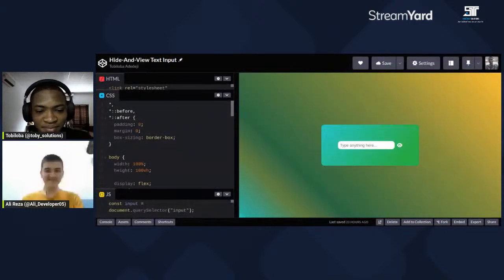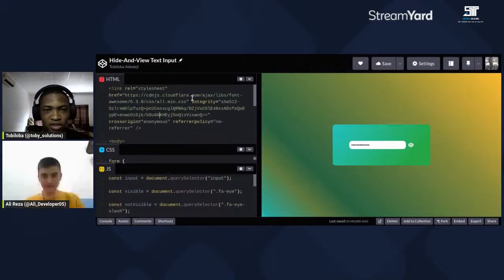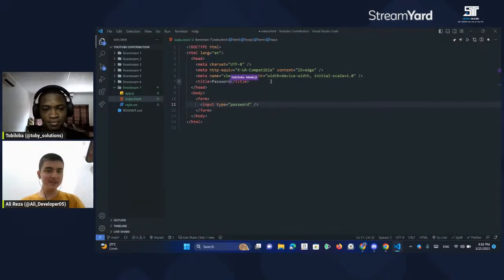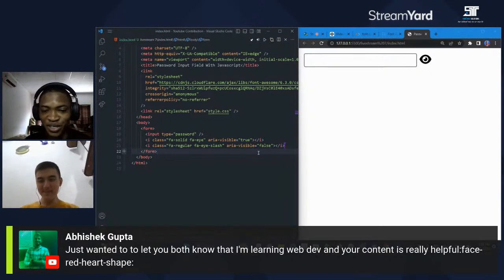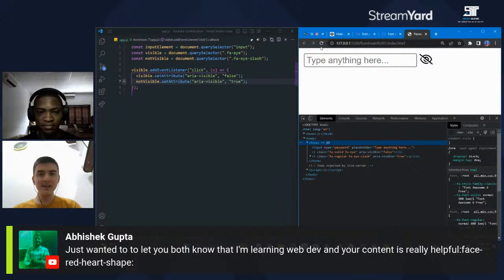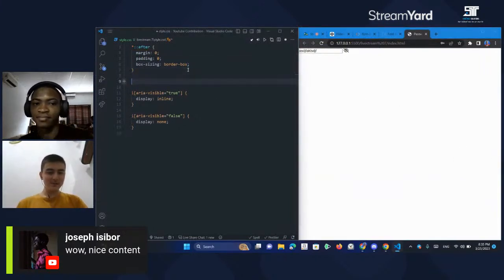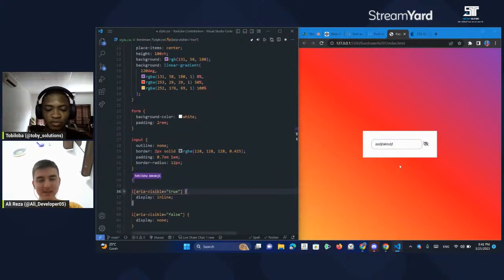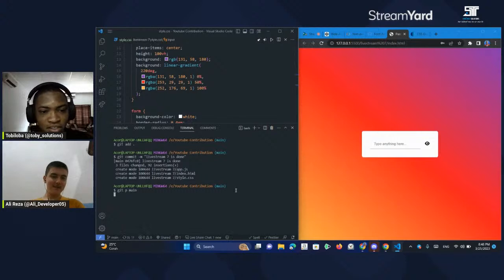Collaboration: Make A Password Input Field With Javascript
Today, Ali and Tobiloba will be making a Password Input Field with toggle-on-and-off and they will be doing it all with HTML, CSS, and Javascript. Come do it together with us!!

Ali Reza

Tobiloba